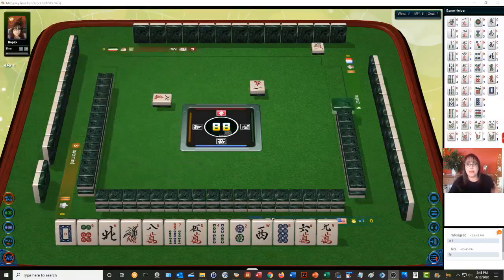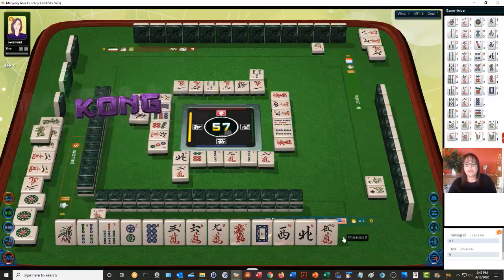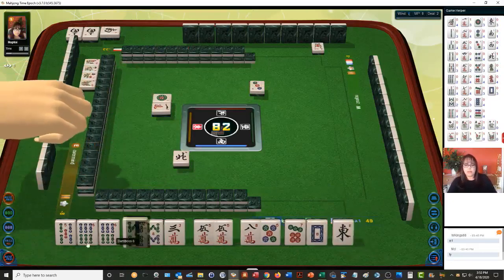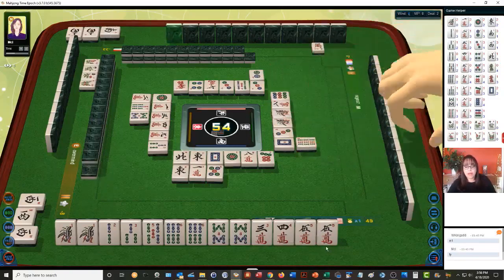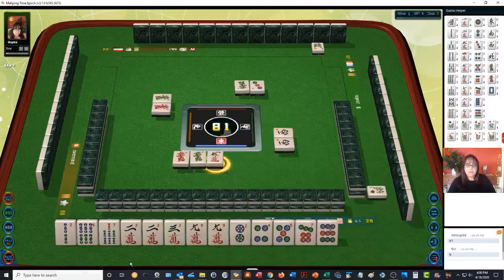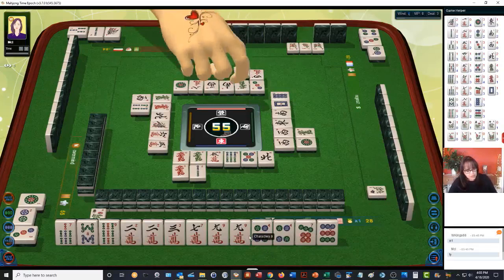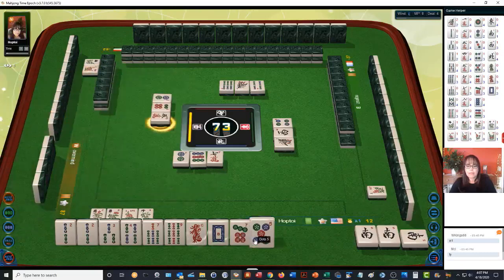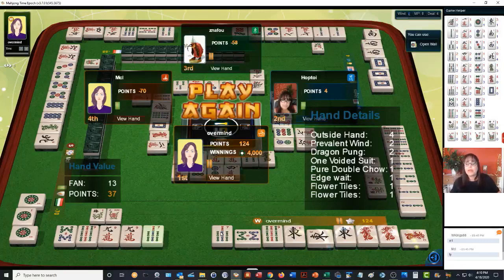Mahjong Competition Rules Strategy Theory 20200605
Michele Frizzell
Instructor, Author, Speaker
6175 Hickory Flat Hwy Ste 110-335